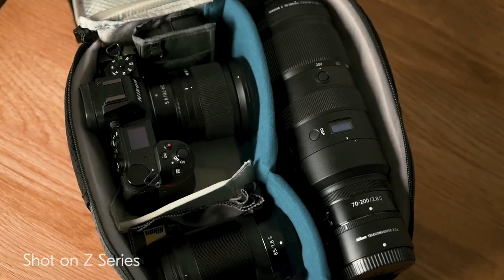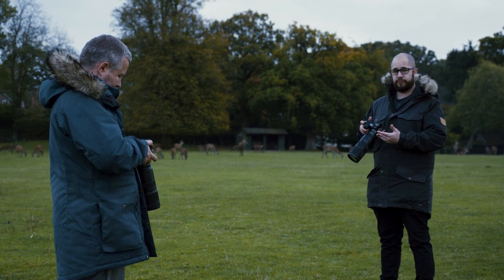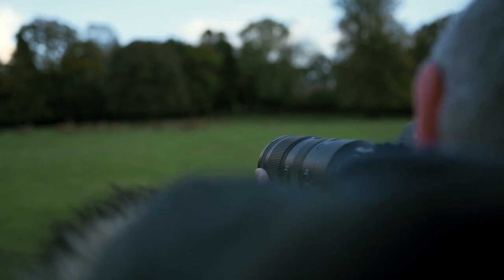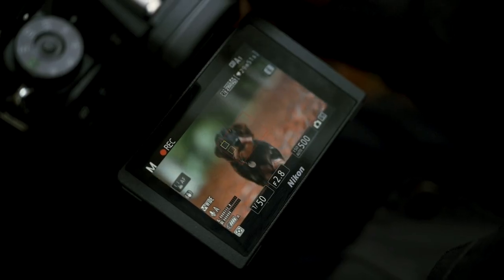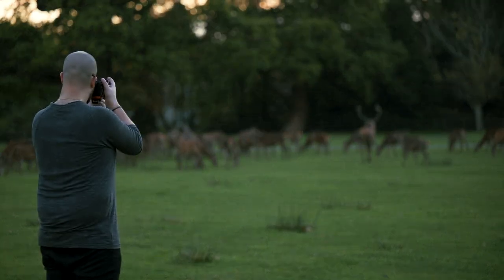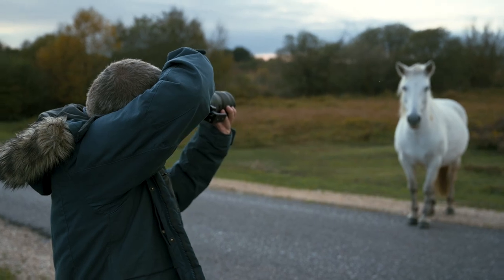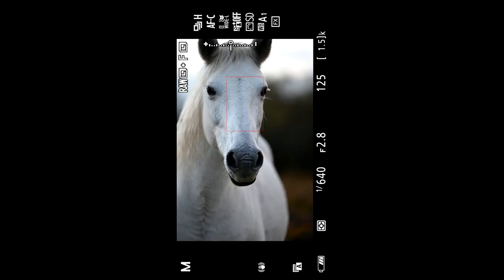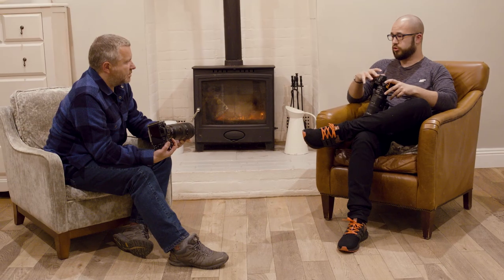Nikon School tips: How to set up the Nikon Z 6II | Testing for Wildlife & Lowlight photography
In this video, Nikon School experts Neil Freeman and Ricci Chera explain and demonstrate how they would set up their Z6II for lowlight and wildlife videography and photography. Check out what to look out for and the results as they test how the Z 6II performs with subject tracking, eye detection, frame rate, dynamic range and more!